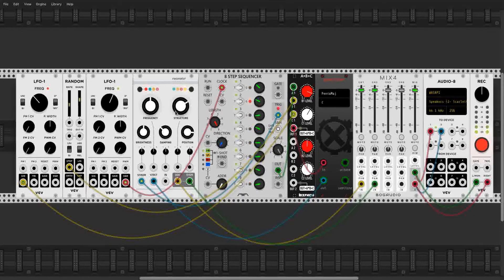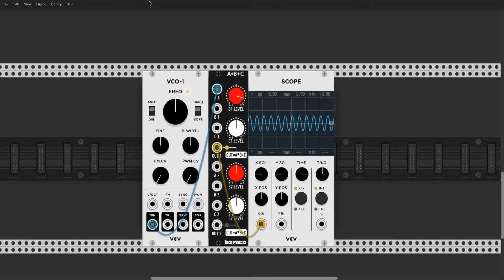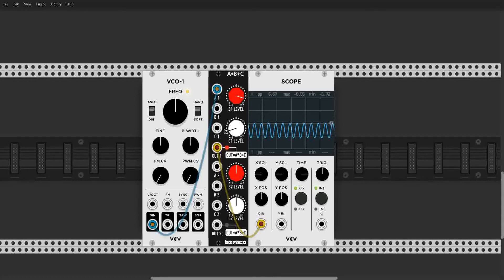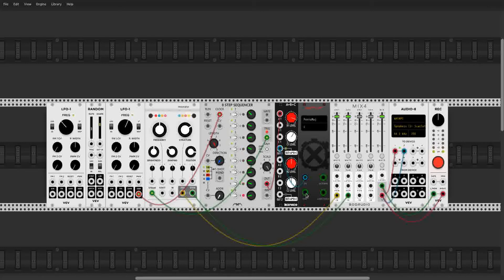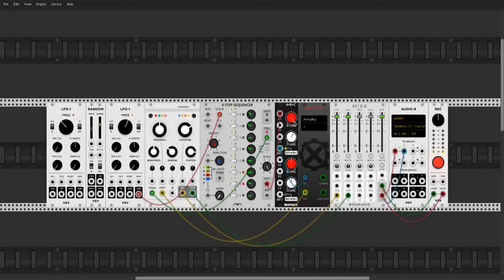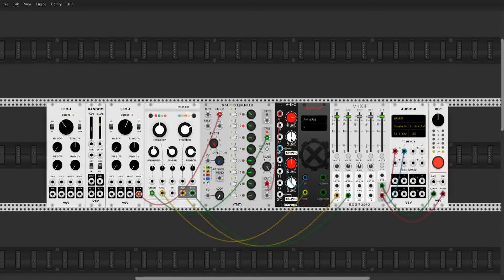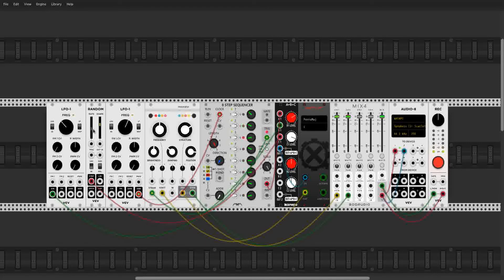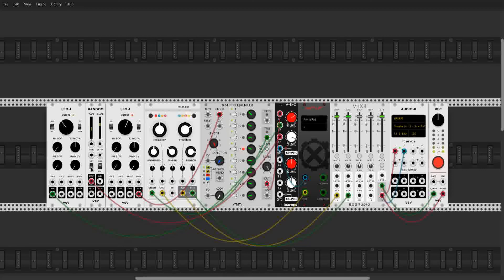Sequencer Secrets: Upgrading Your Sequencer with Befaco A*B+C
In this video I'll be going over how attenuverters and offset can greatly expand the possibilities of even the most basic sequencers! Befaco's A*B+C module, with it's two attenuverters and offsets, is a perfect partner for getting to most mileage out of your sequencer.

Let me know if you liked the video and would like to see more! I plan on doing some more videos on sequencers in the future. Enjoy!

0:00 - Intro
0:38 - A*B+C Basics
2:00 - Building the Patch